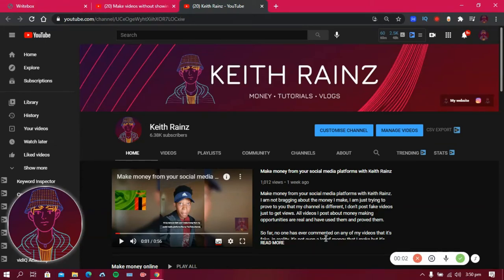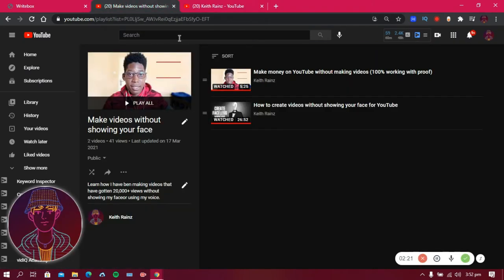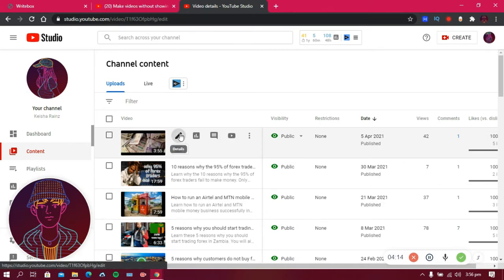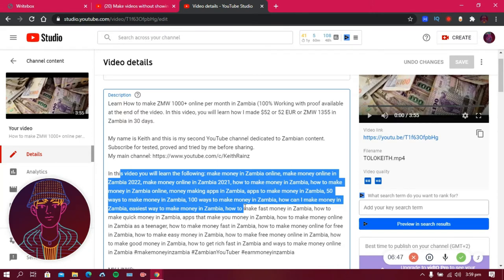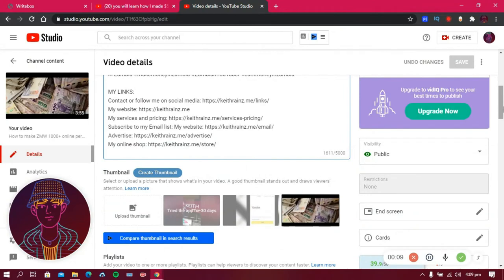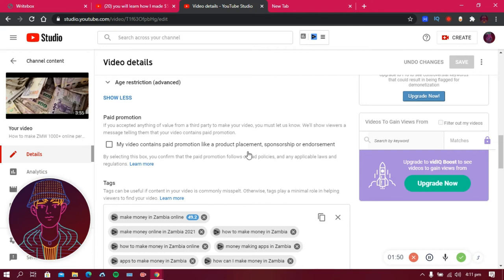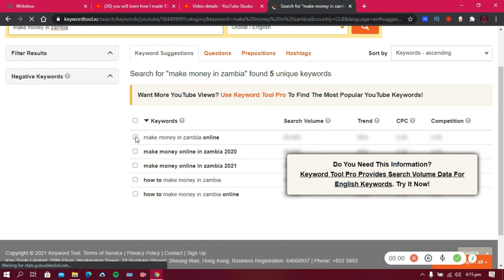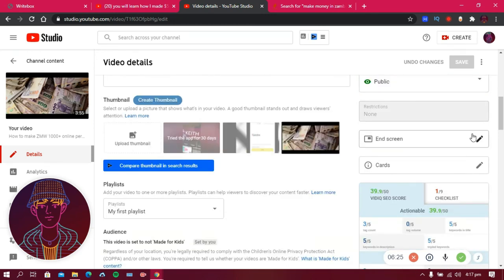How to optimize YouTube videos for Search Engines (SEO FULL GUIDE)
The forex broker I have been using since 6years ago Learn How to optimize your YouTube videos for Search Engines. In this video, you will learn everything you need to know when it comes to ranking your videos in Google search results and YouTube search results. This video is beginner friendly.

I have 0 friends, and when I started this YouTube channel and my website, no one supported me, so I depended on SEO, Through search engine optimization, I have reached where I am now.

This is the 3rd video in this playlist called " How to make money on YouTube by creating videos without showing your face and using your voice".

How to make money on YouTube by creating videos without showing your face and using your voice

00:00 Intro
01:13 How I started my YouTube channel
02:42 My second new YouTube channel started from scratch
03:38 YouTube search engine optimization
04:33 How to optimize YouTube video titles for SEO
05:40 How to optimize YouTube Video's description for SEO
09:23 proving that search engines do crawl or read what's in the video description
10:14 YouTube video thumbnails
11: 25 YouTube Playlists, Audience and paid promotions
12:05 YouTube tags - How to generate tags that help rank your videos
16:18 Other things to be aware of
17:58 Conclusion